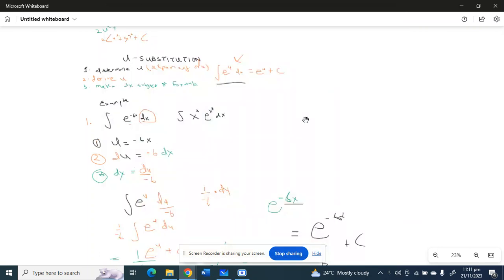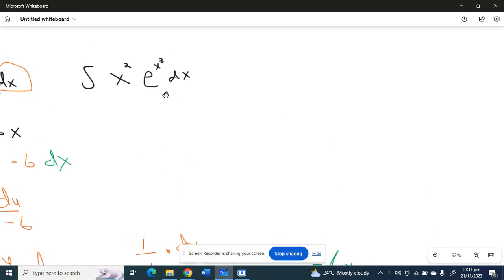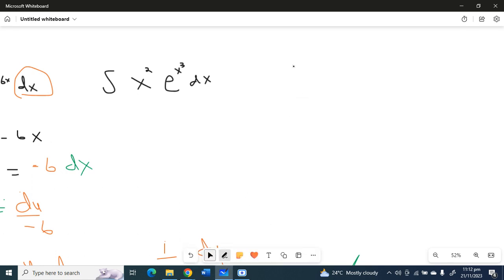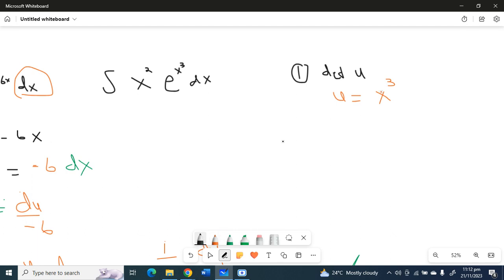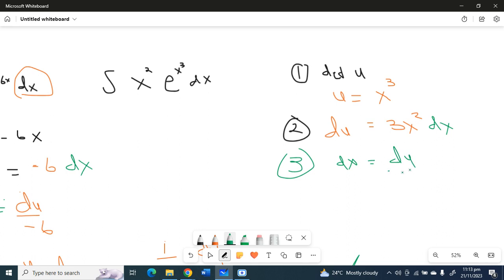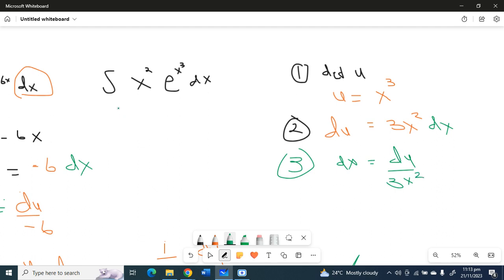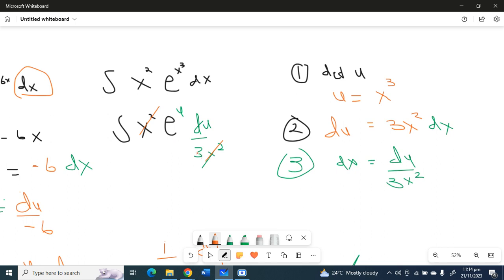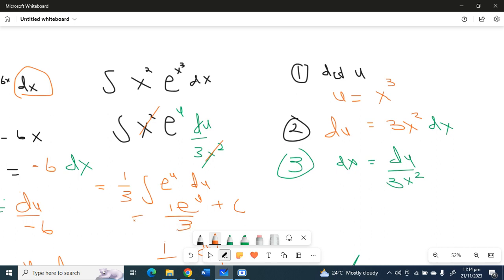U substitution example 2 (integrating e with another variable)